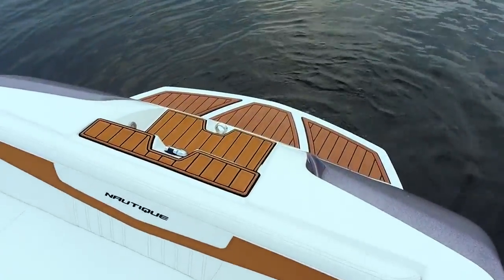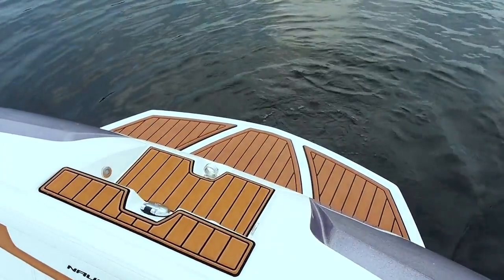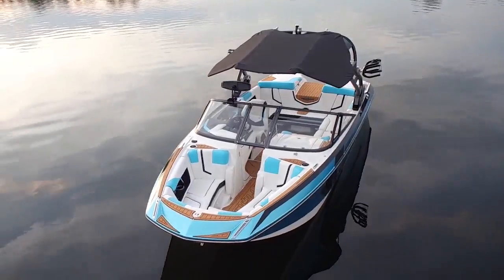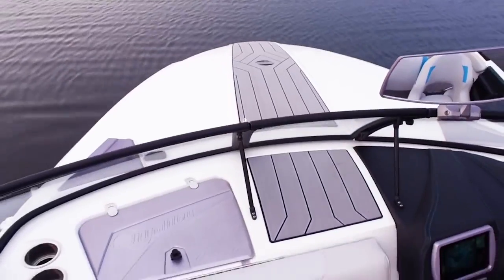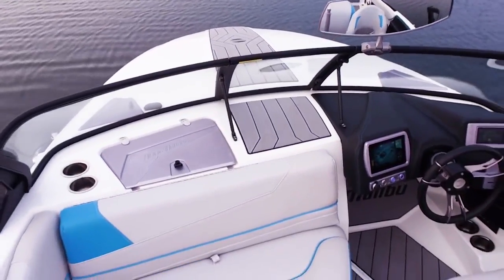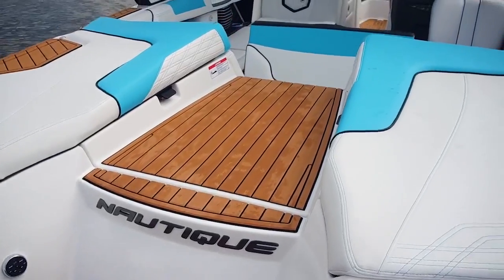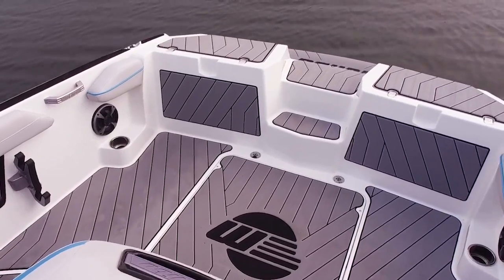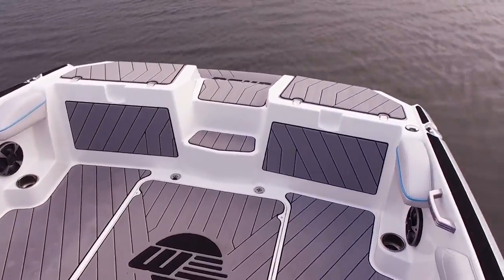SeaDek Traction Pads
Add traction flooring to your boat with customizable SeaDek Traction Pads. Offering products in a variety of colors, thickness, and textures, these pads provide extra padding and protection to any section of your boat.